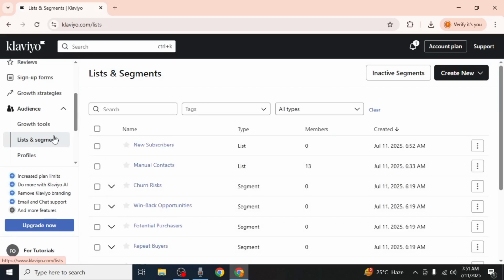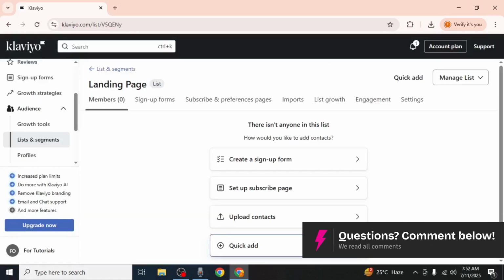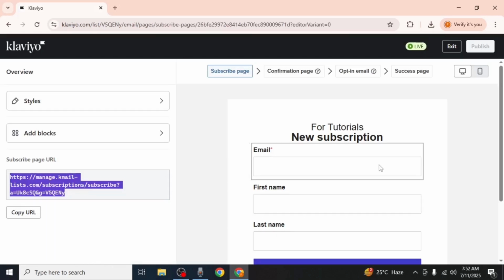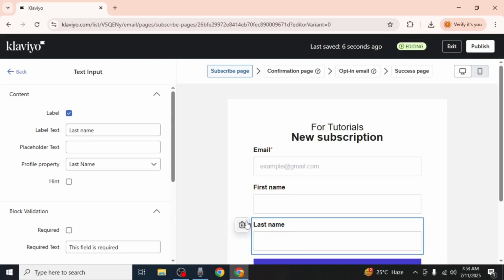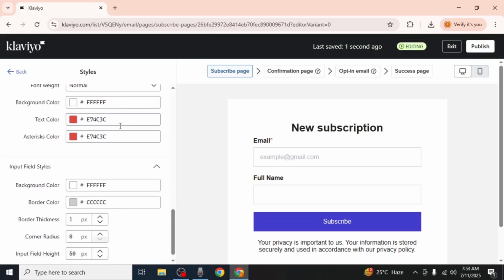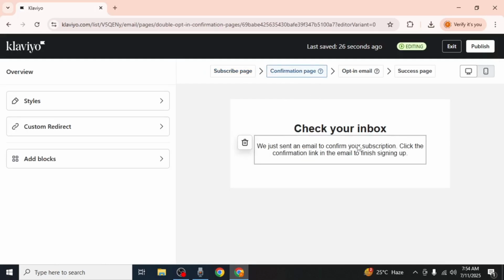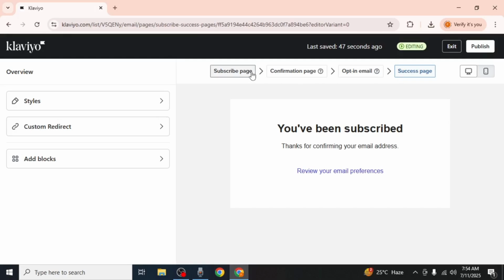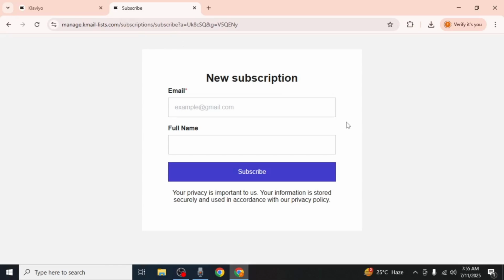How to CREATE a LANDING PAGE in Klaviyo (Step by Step)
Explore how to create a landing page in Klaviyo to capture leads and showcase your offers without coding. Please consider liking the video and letting us know if you have any comments, ideas or questions, we really appreciate any feedback! We have plenty of other tutorials on our channel so come and see if we can help you with anything else :)